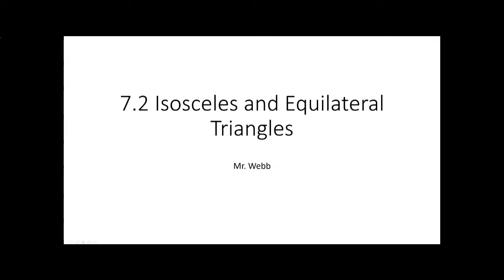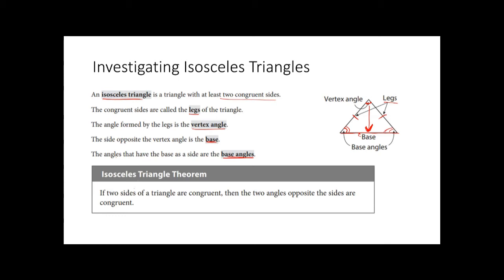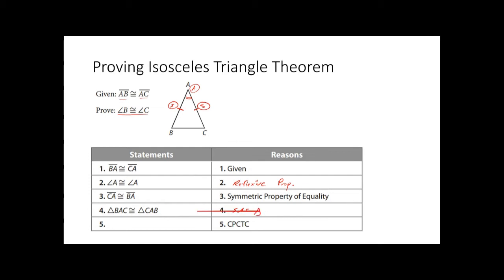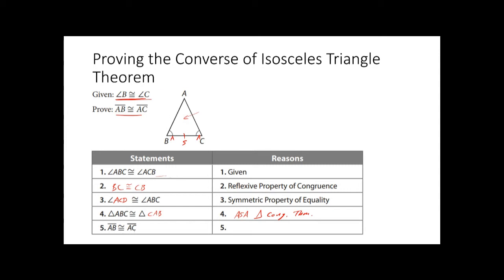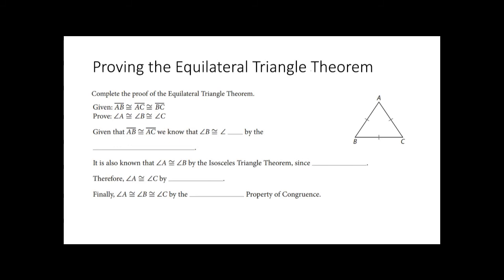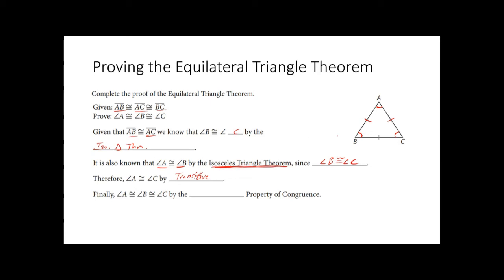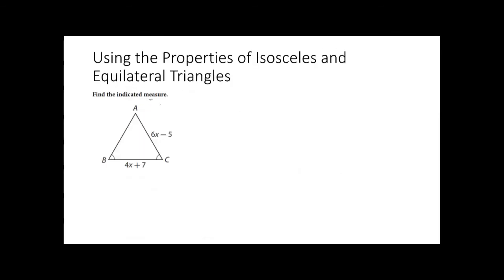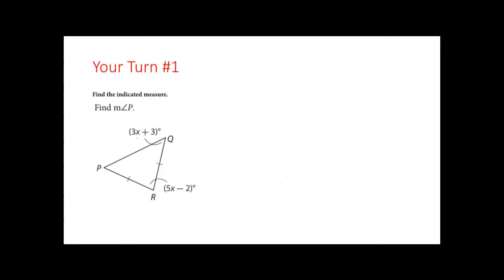Geometry 7.2 Isosceles and Equilateral Triangles